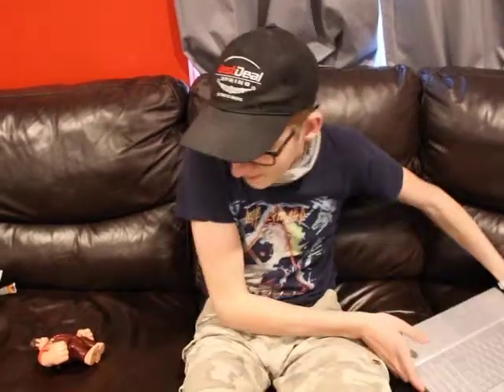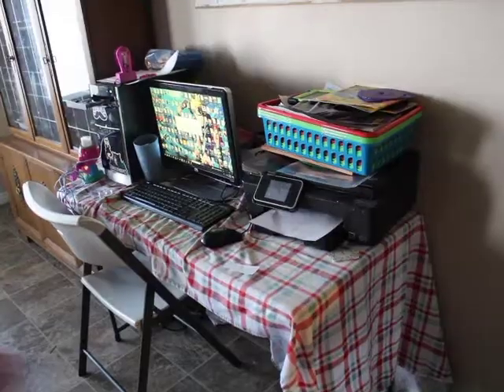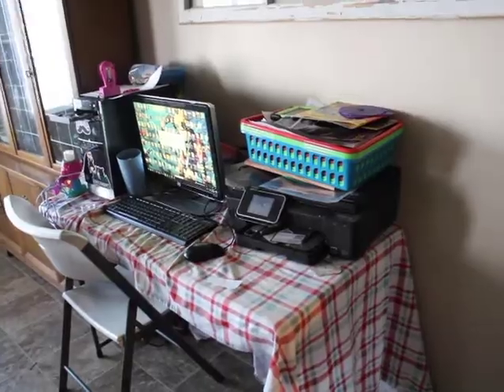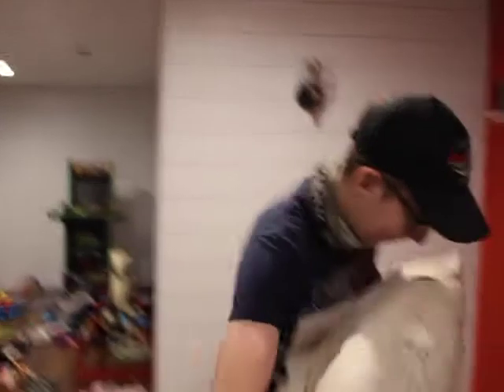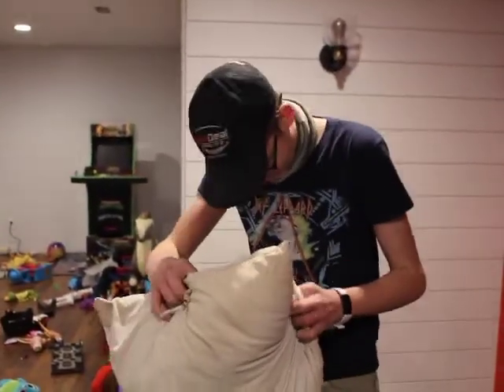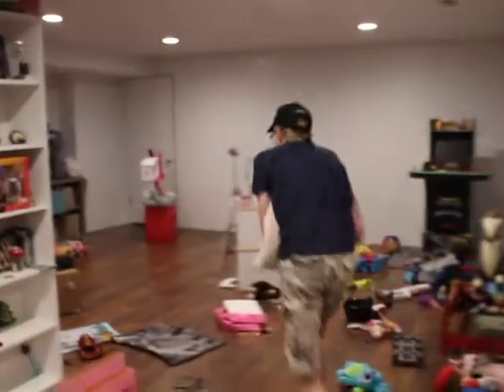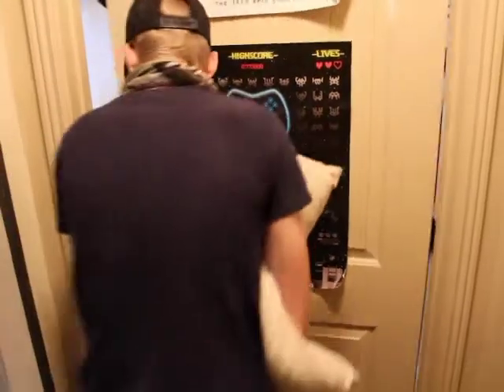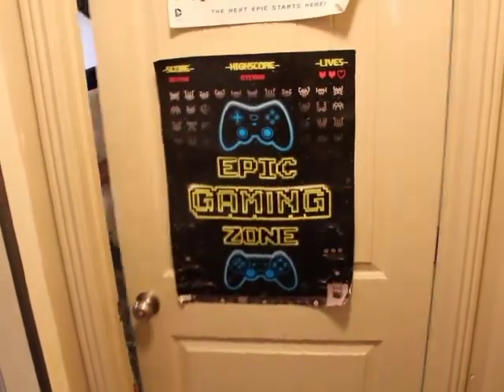How to make an Anime bodypillow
This is a tutorial of how to make an anime body pillow